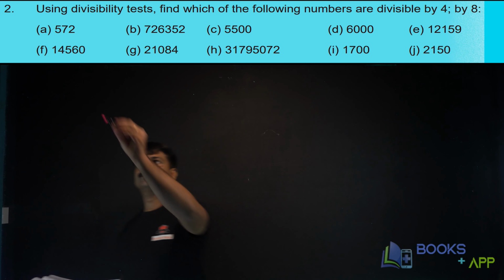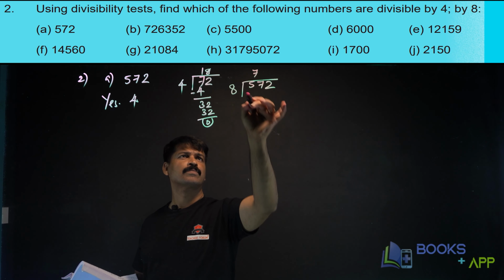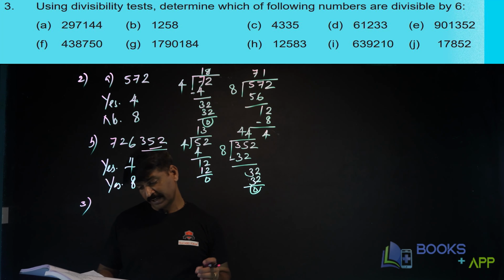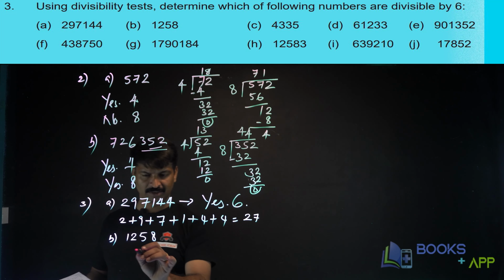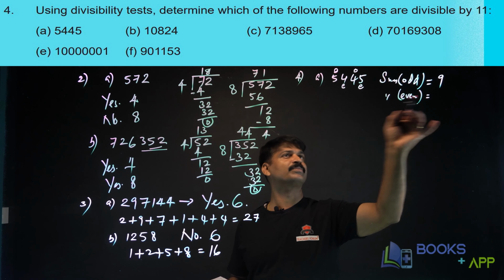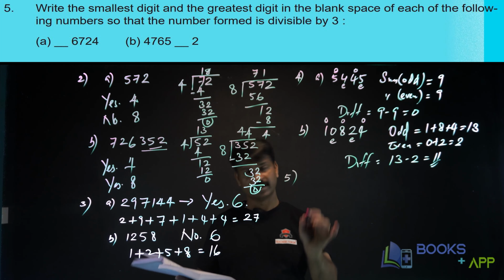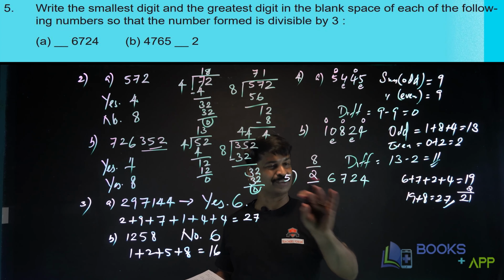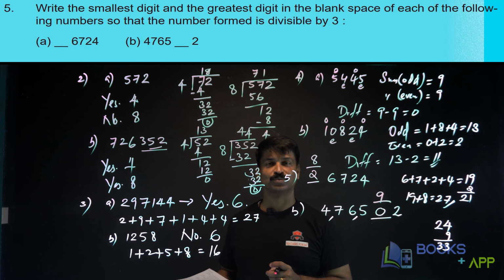CBSE_CLASS 6_MATHEMATICS_CHAPTER 3 : PLAYING WITH NUMBERS_NCERT SOLUTIONS_EXERCISE 3.3